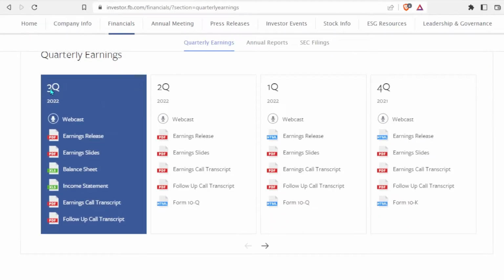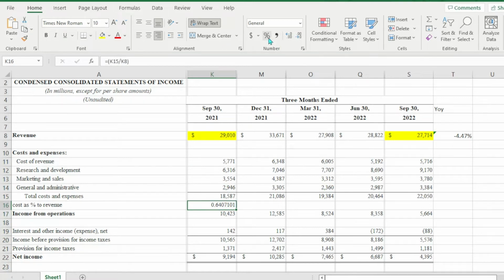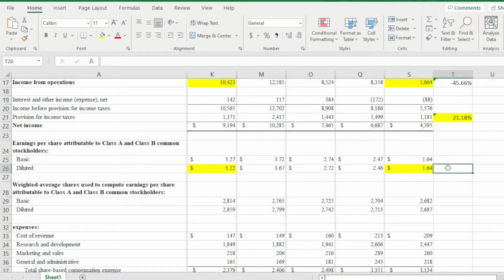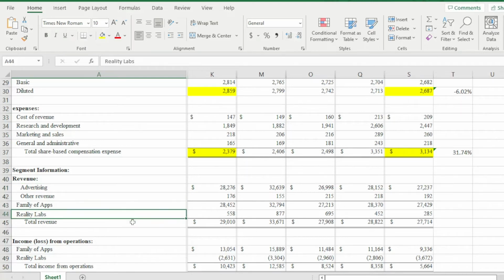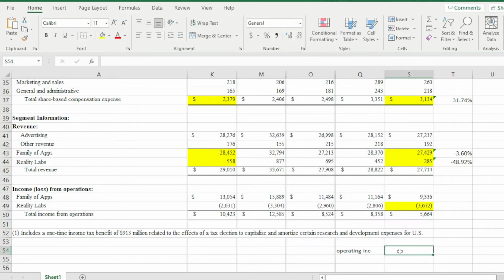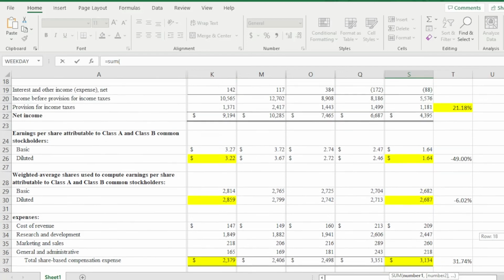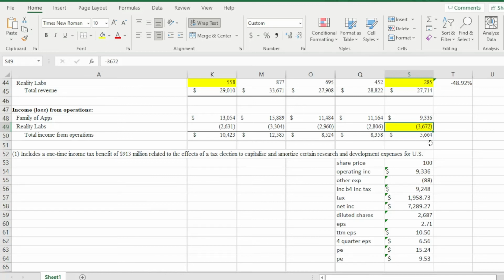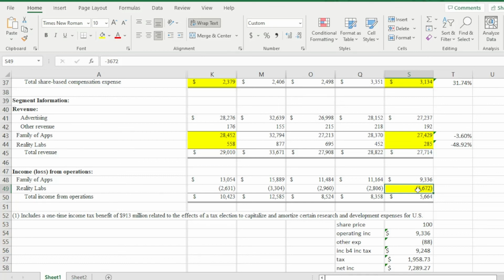Meta Q3 2022 Income Statement Analysis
In this video, I go over Meta's q3 2022 income statement in detail. This video is meant for you to follow along so I am showing additional steps that I would not otherwise show. I am well aware these types of videos are dry and may not get many views, but I believe it's important to be able to break down an income statement and that is what you're getting here :)!